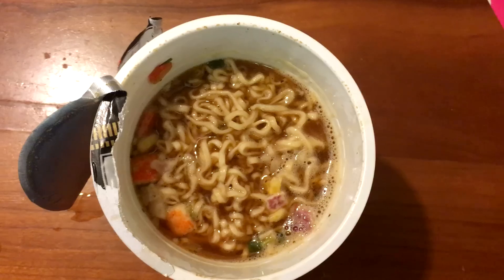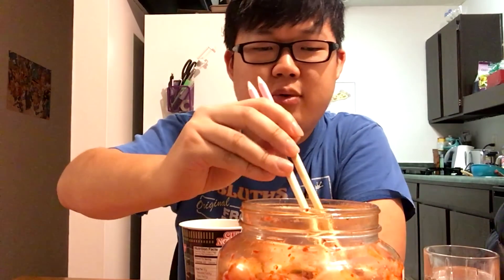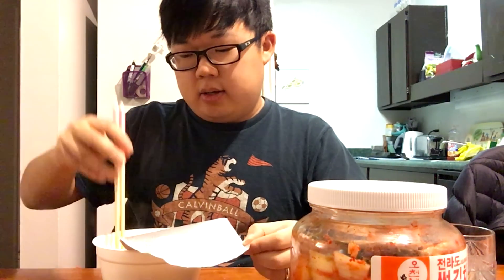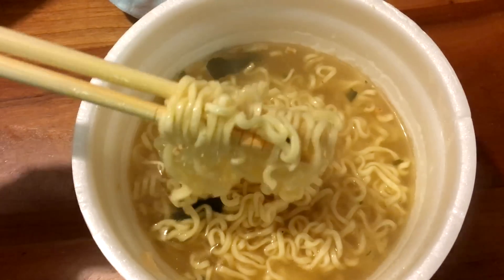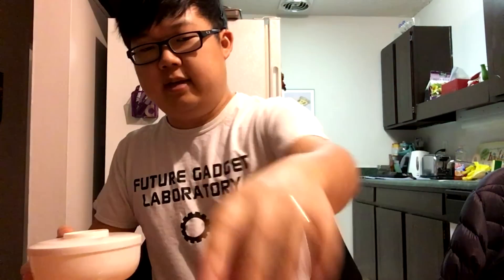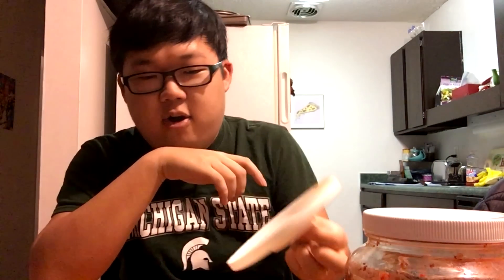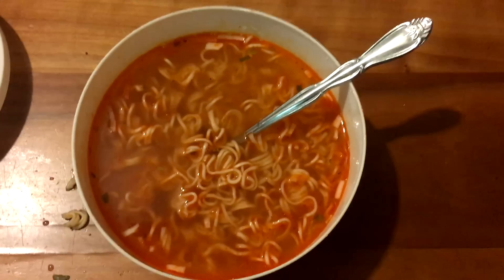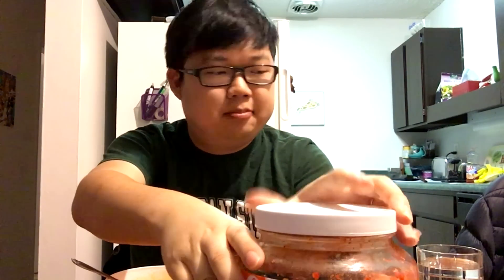Let's Eat 3 Types of Instant Ramen (Black Pepper Crab, Old Ocean, and Tom Yum)